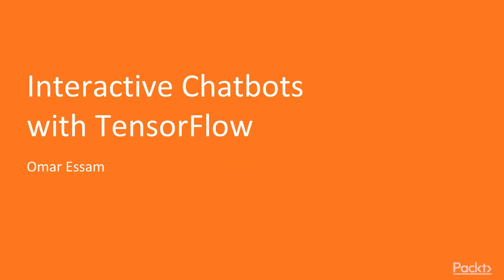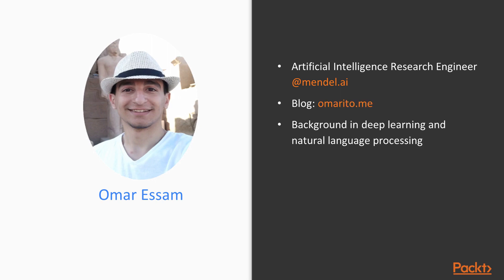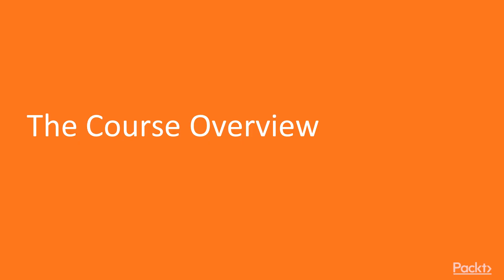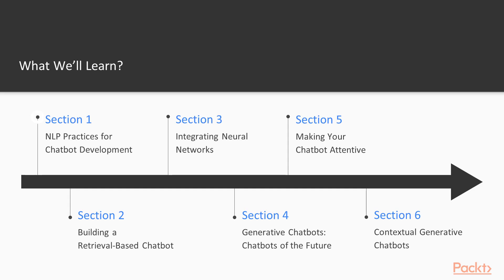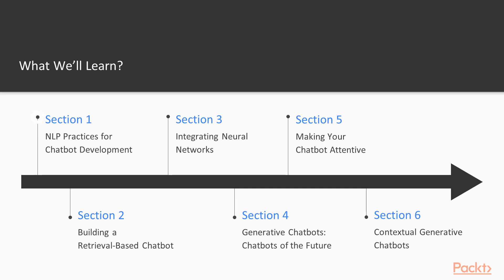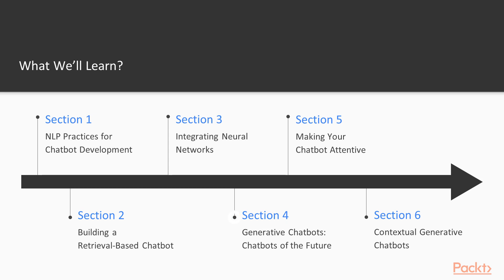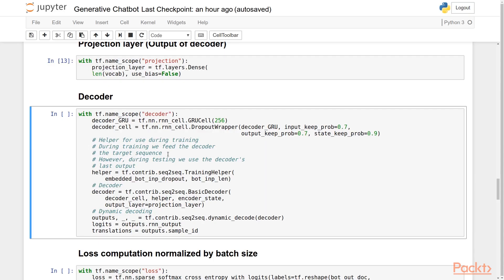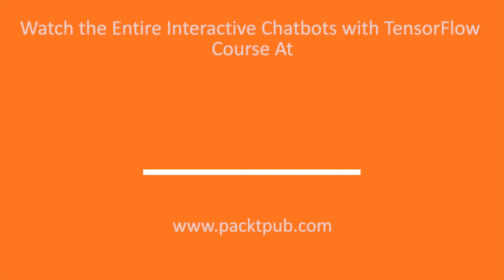Interactive Chatbots with TensorFlow: The Course Overview | packtpub.com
This video tutorial has been taken from Interactive Chatbots with TensorFlow. You can learn more and buy the full video course